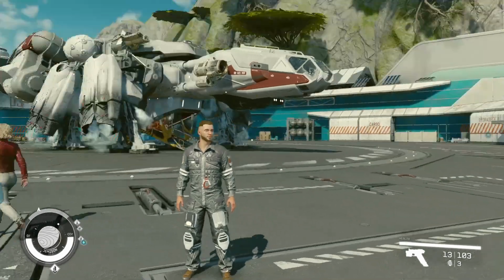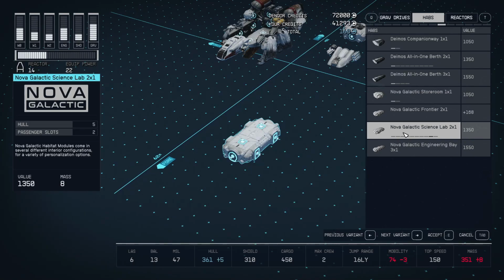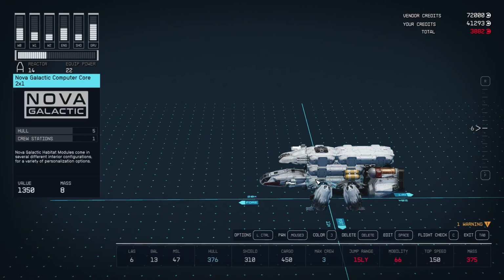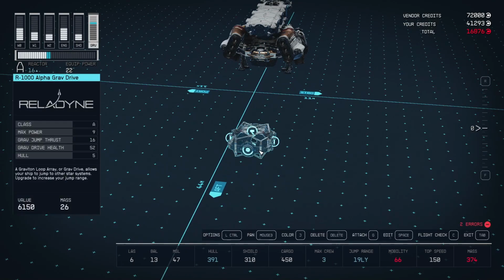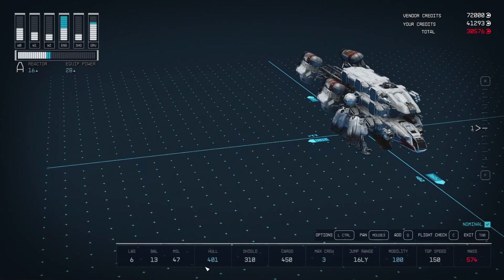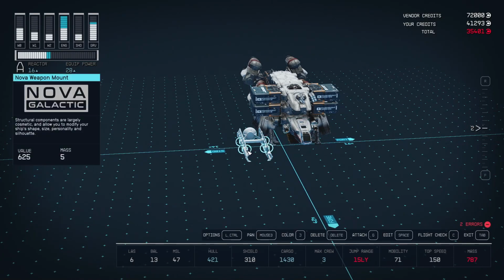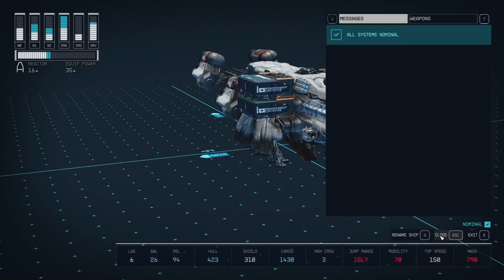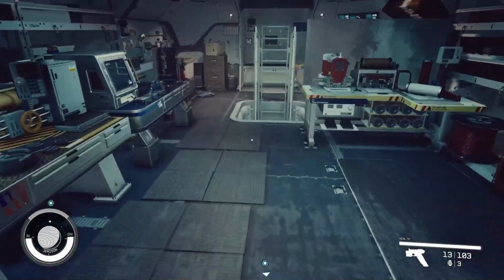Most USEFUL Starship Build for Beginners- STARFIELD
This ship build will give you all the Crafting Stations, Extra Crew, transport 4 mission NPC's AND enough storage to haul board missions. Not to mention enough room for guns to fight Crimson Fleet missions with confidence! All for less than 50K Credits.
Any parcels or letters can be sent to-
Joe Usual
35 S. Beech St.
Unit 334
Cortez Colo. 81321